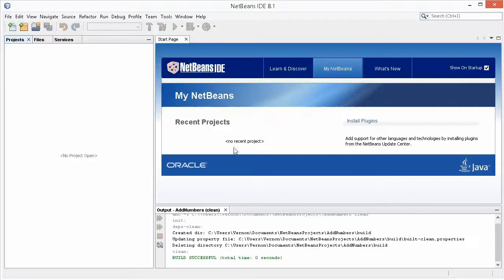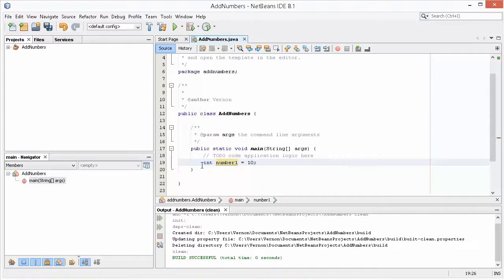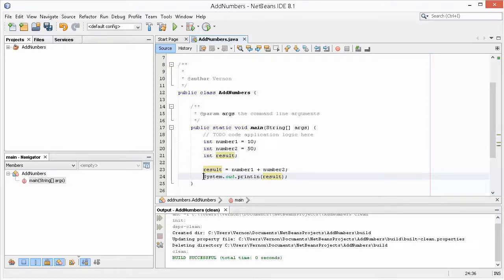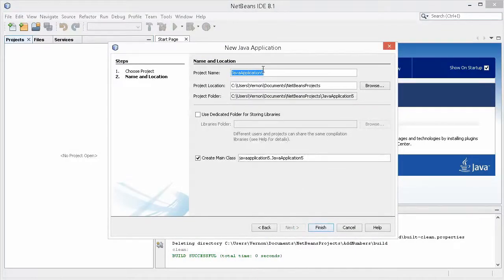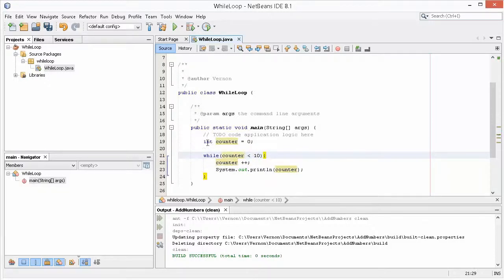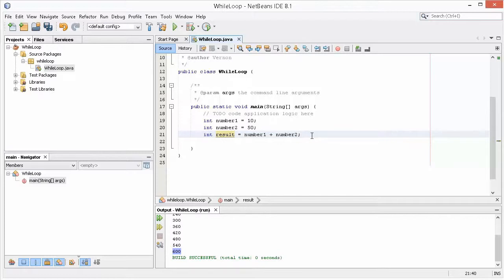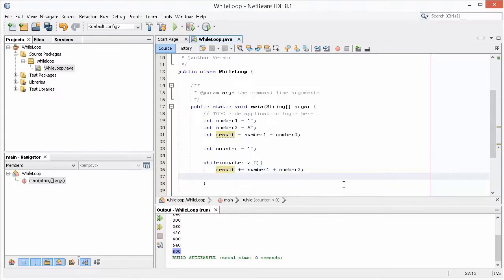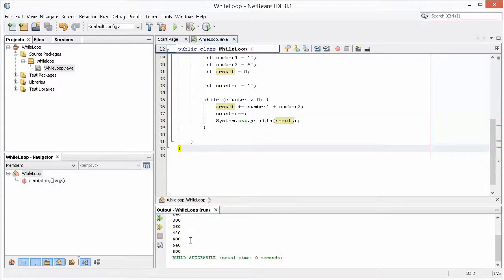Java Variables and Loops